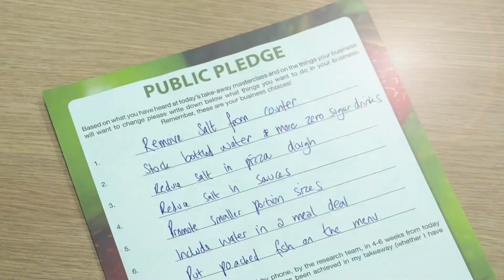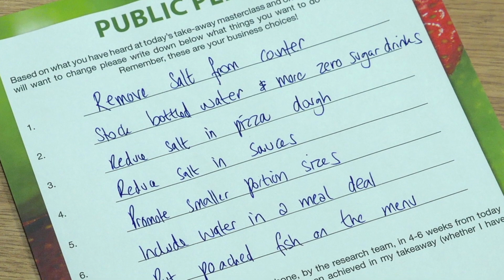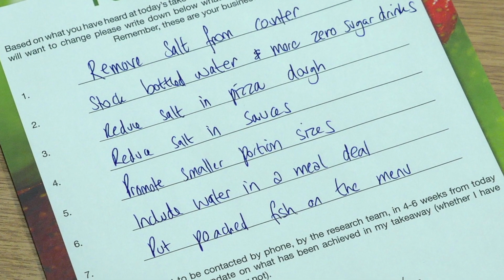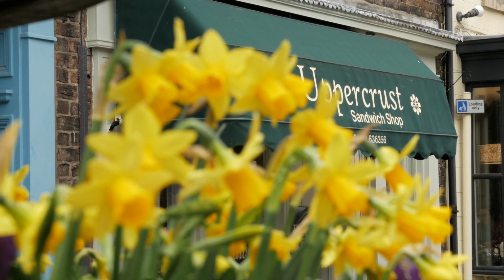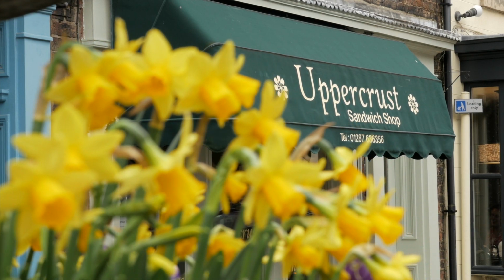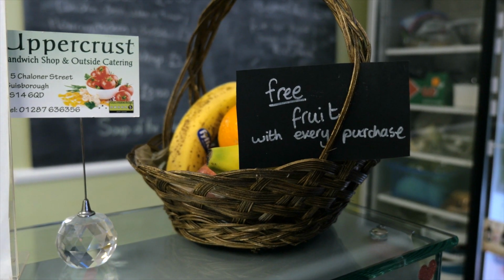Take it away: a masterclass in healthy take-aways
Fuse research to discover how successful a takeaway masterclass can be in encouraging healthier cooking practices and menu options in takeaway food outlets.